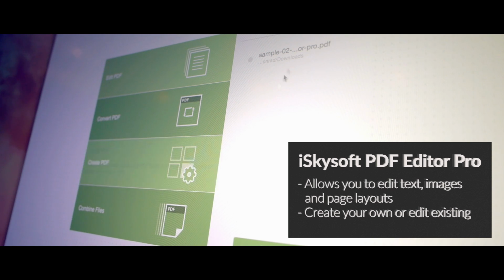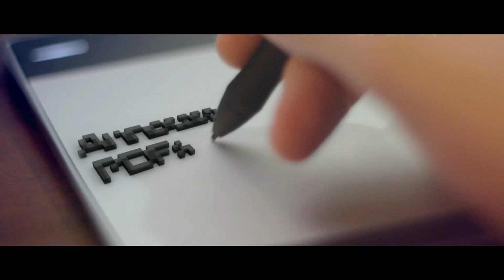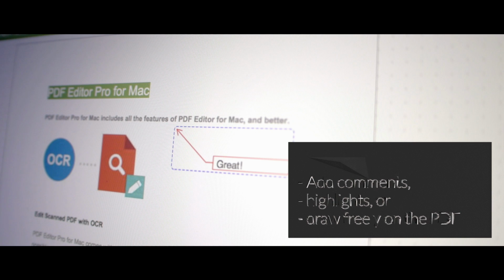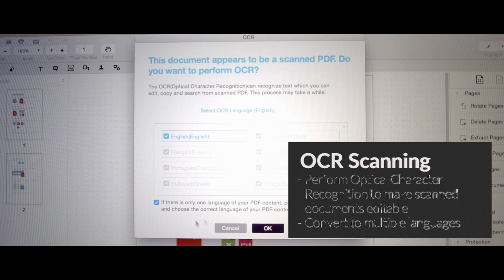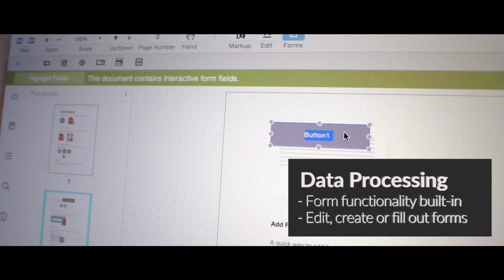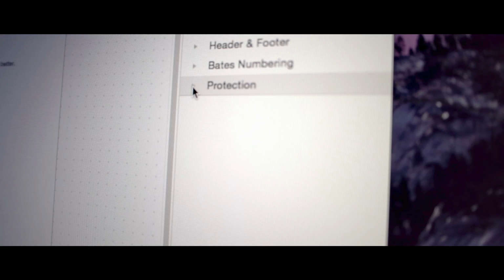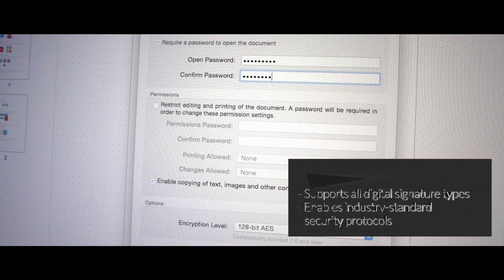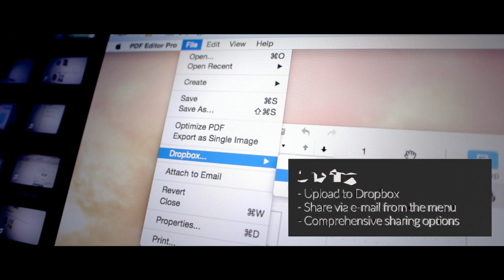iSkysoft PDF Editor Pro for Mac